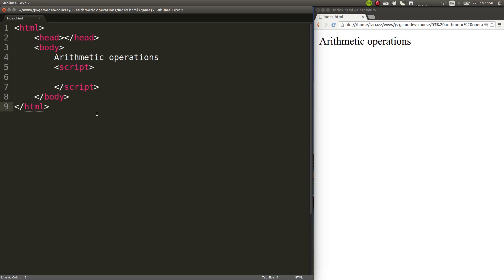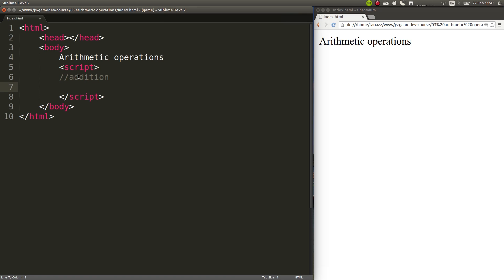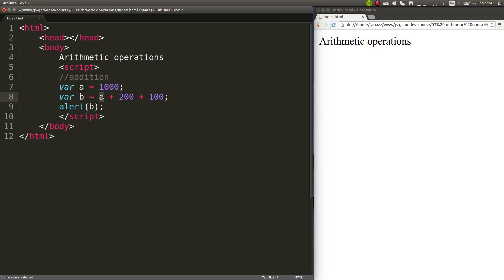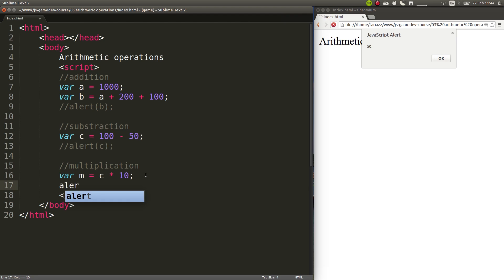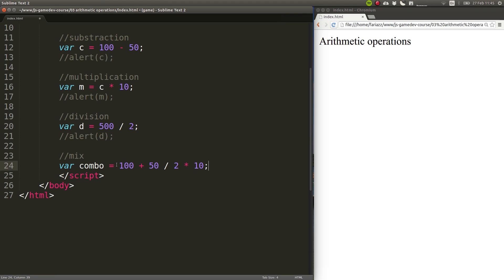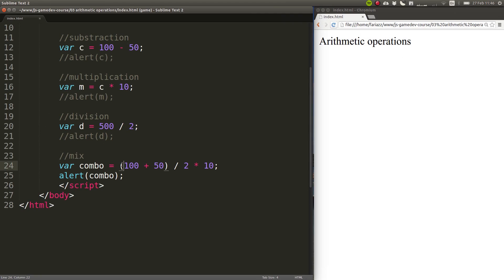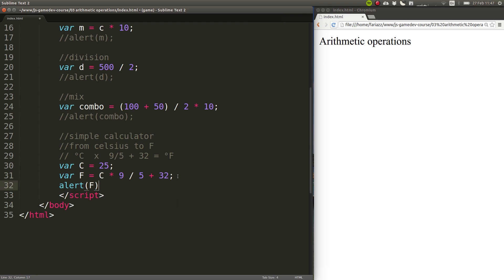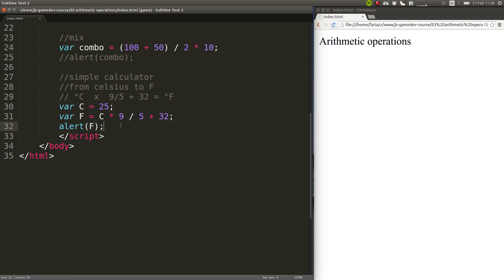How to perform arithmetic operations in JavaScript - Beginners tutorial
This video tutorial teaches how to perform arithmetic operations in JavaScript such as addition, subtraction, multiplication and division.